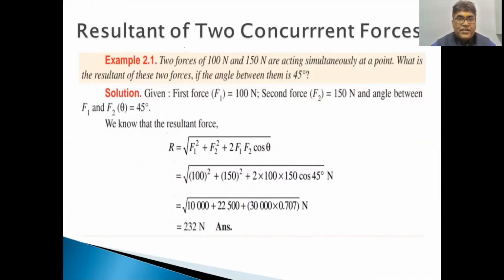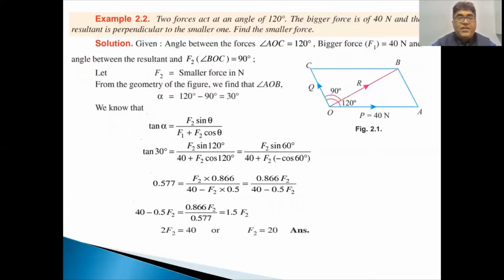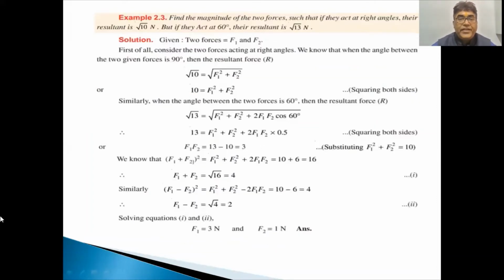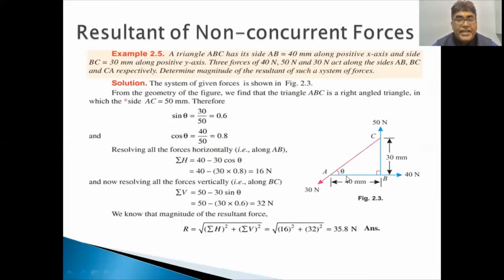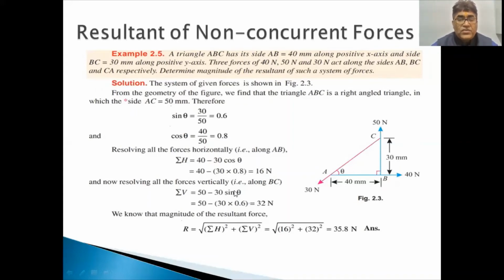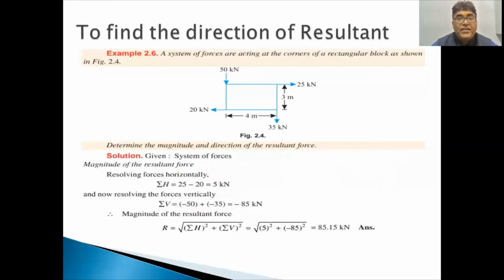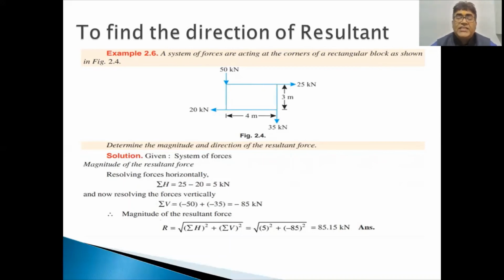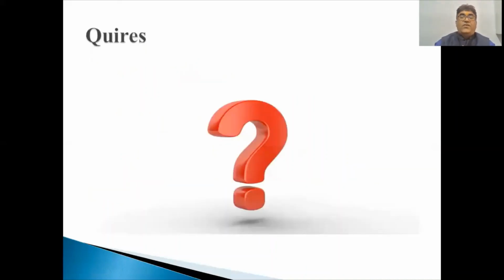GATE Lect 3